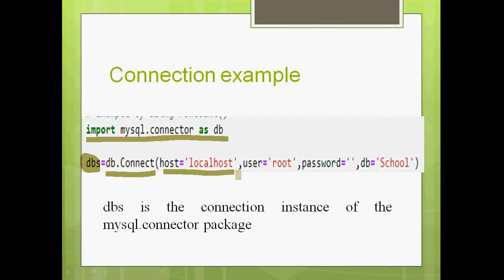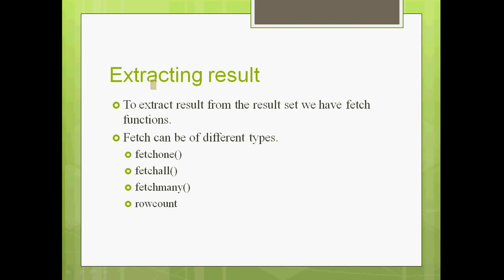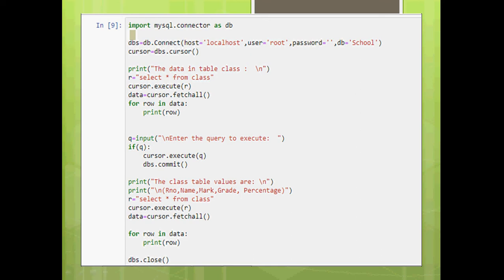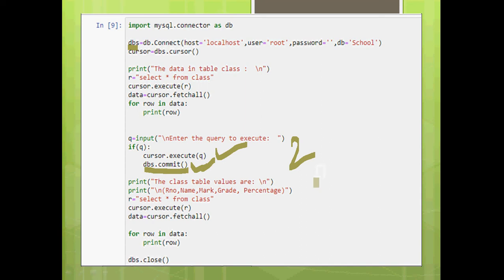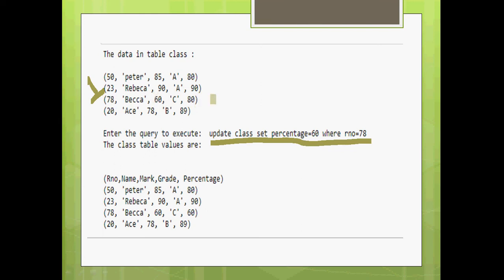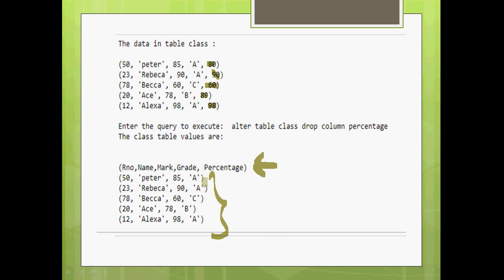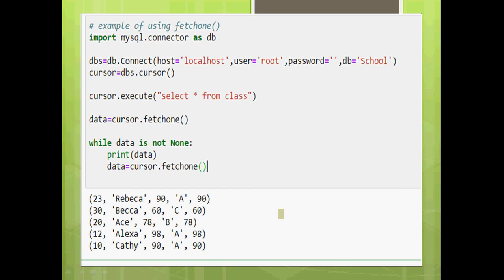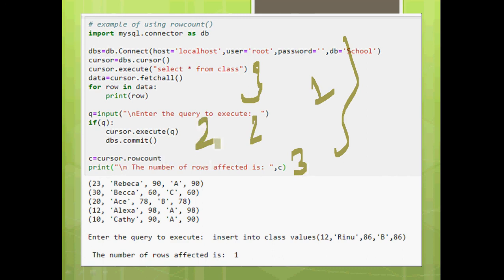Mysql python Connectivity Explained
Included example programs.
The insert, update, select queries are executed in this video.
Statements used for DML execution can be used for executing delete command also
format is:
delete from table_name [where condition];